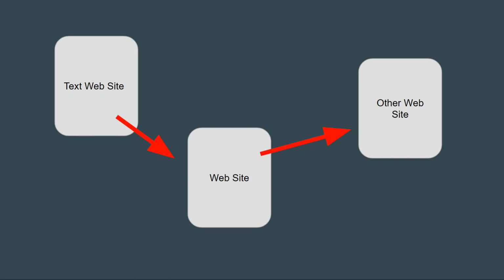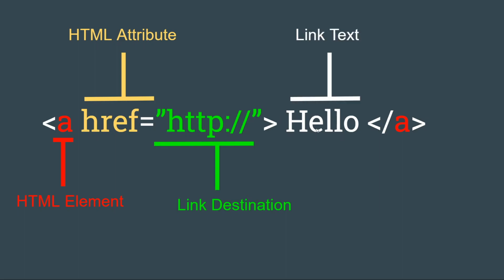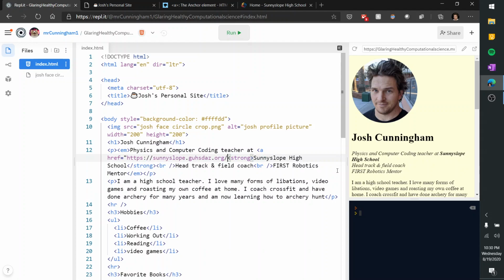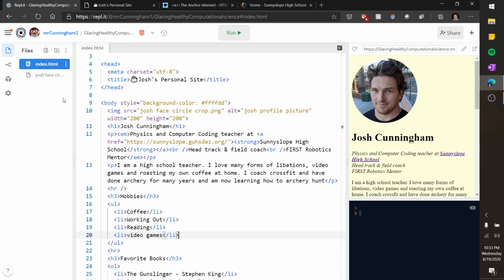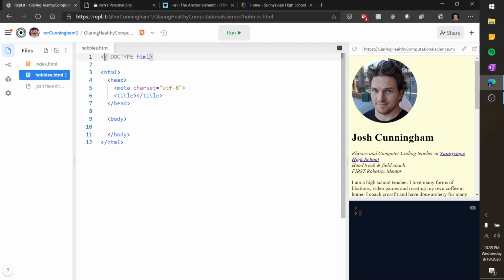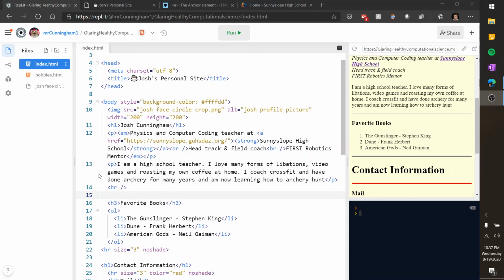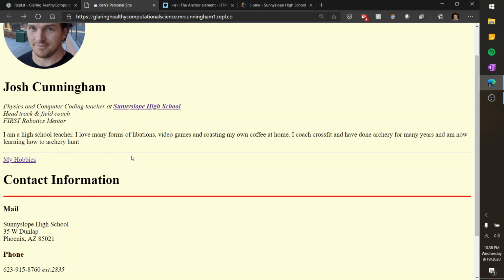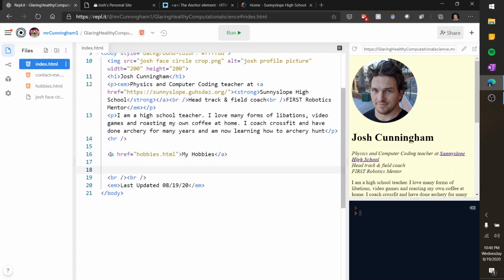HTML - Links and Anchor Tags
Tutorial for how use anchor tags to add external and internal links in html.

0:36 what is an anchor element?
2:24 creating a link to an external website
4:26 creating a link to another page of YOUR website